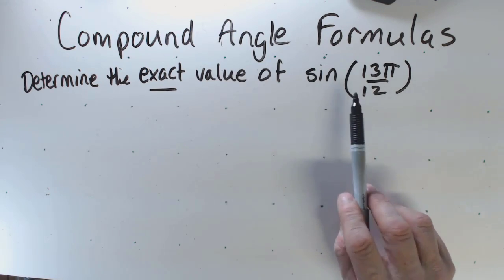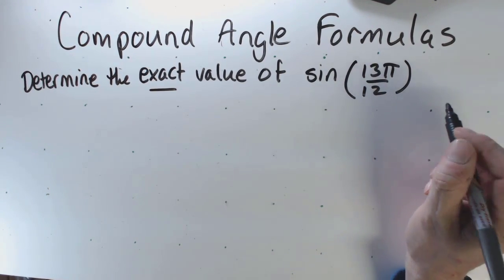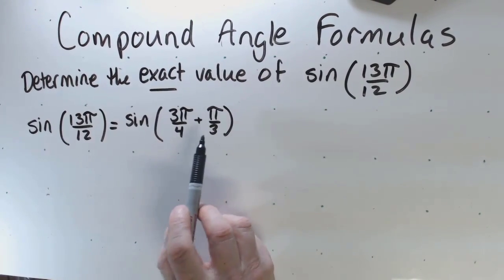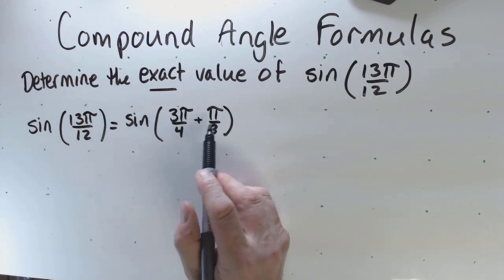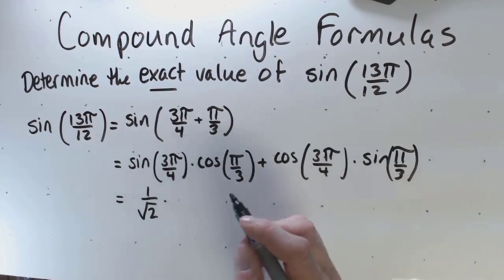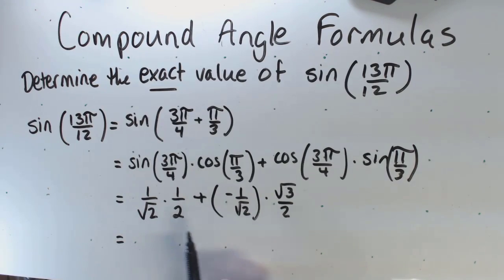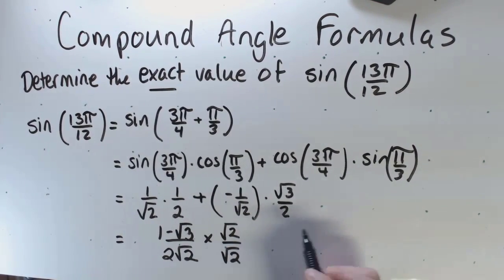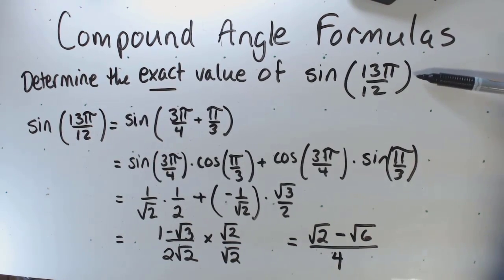Applying the Compound Angle Formulas